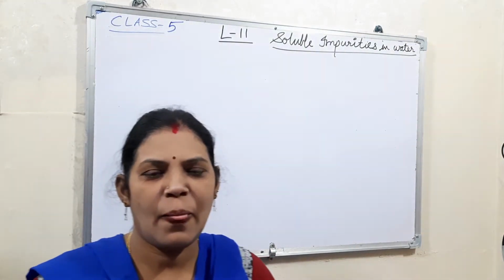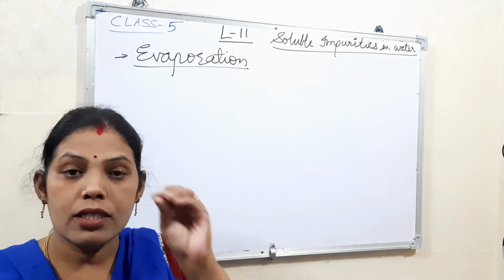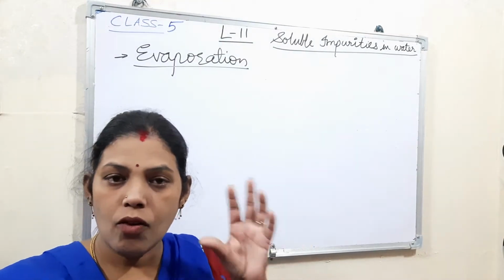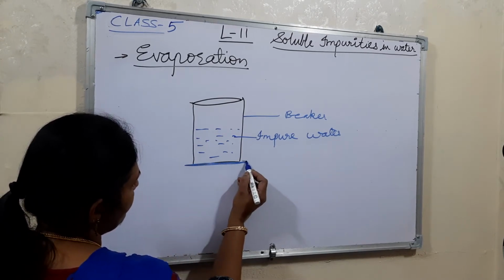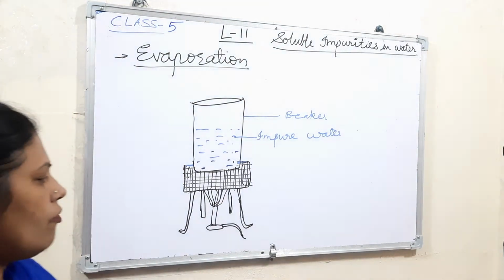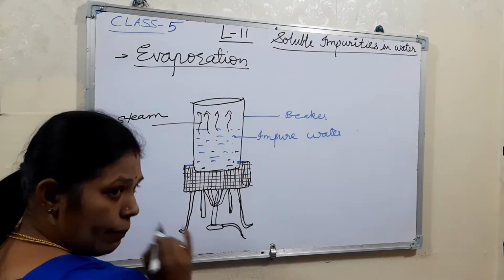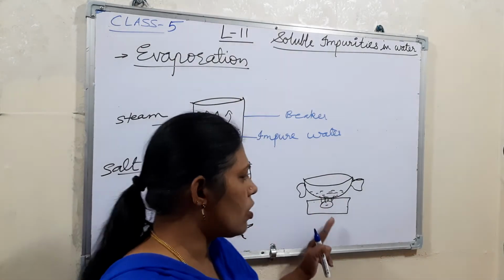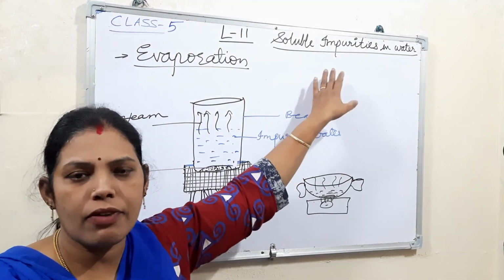CLASS 5 CHAPTER 11 EVAPORATION METHOD OF REMOVING SOLUBLE IMPURITIES FROM 💧